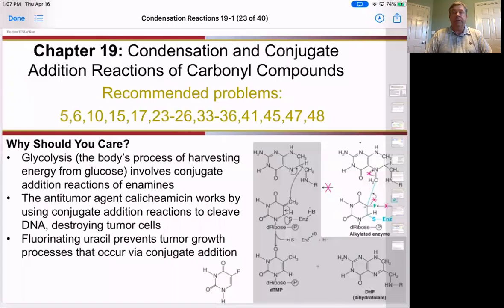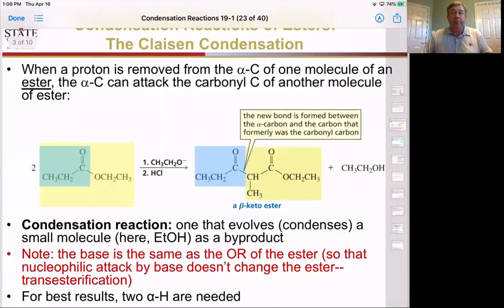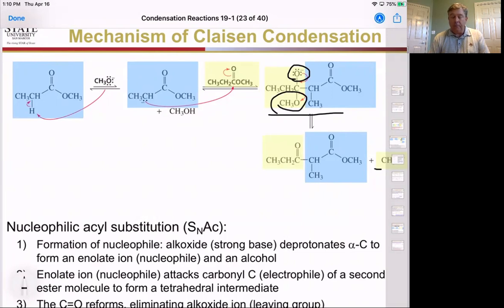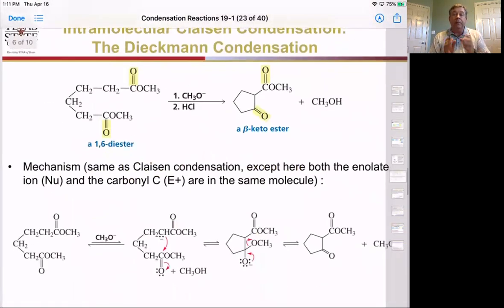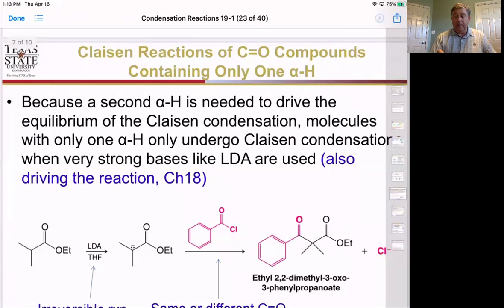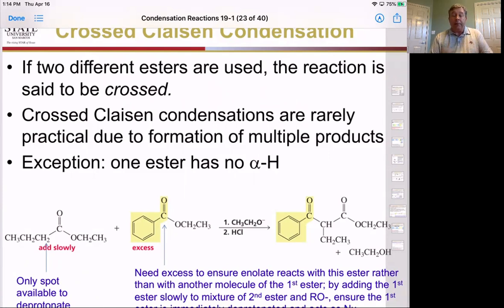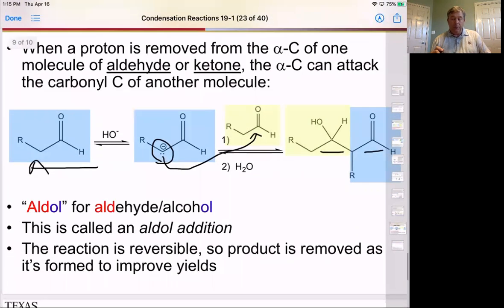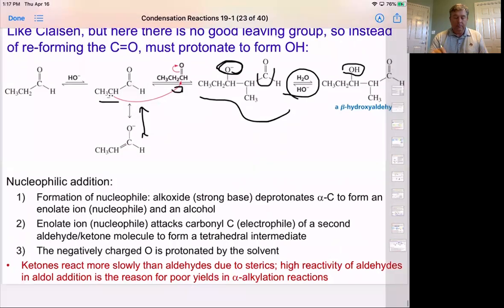2342 Chapter 19 1 annotated